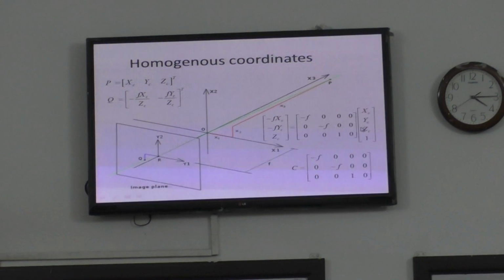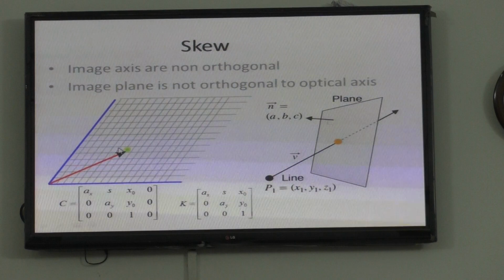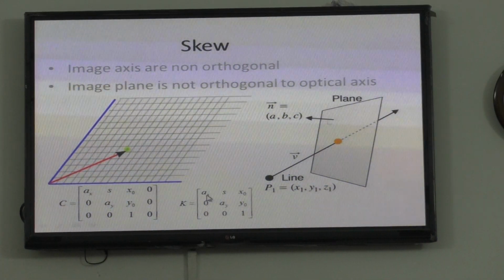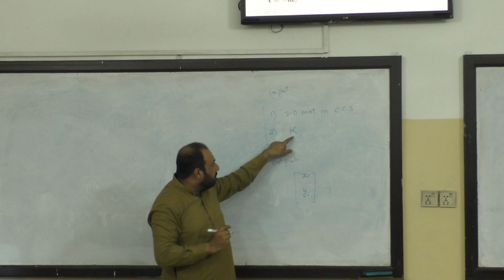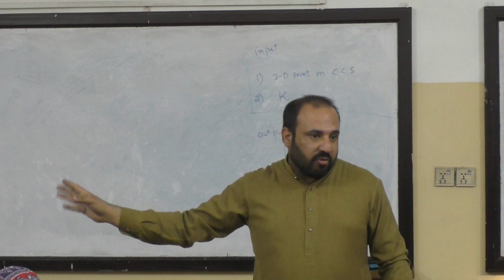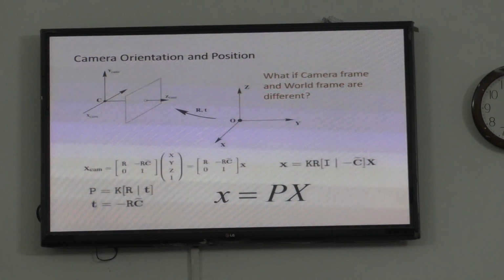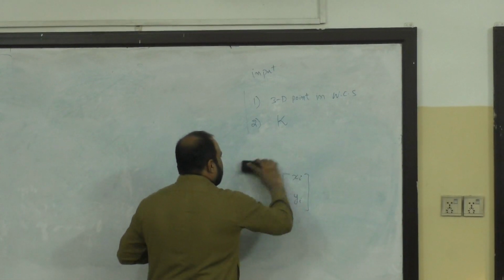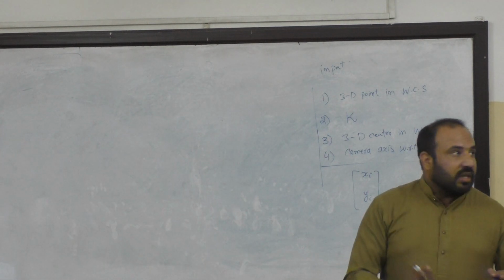CV L03 01 Camera Calliberation II